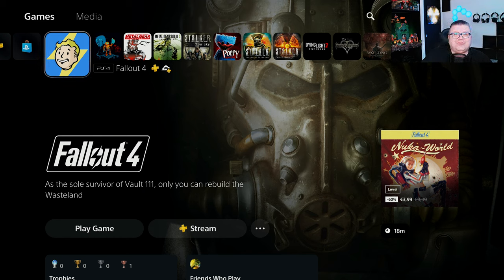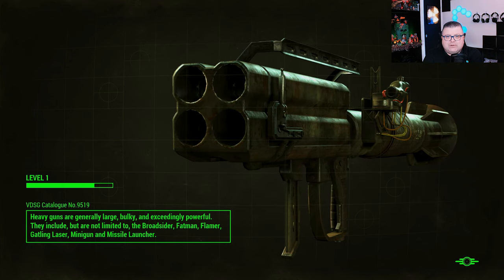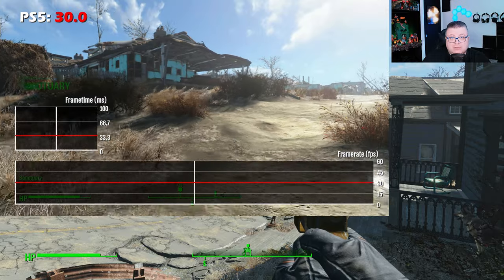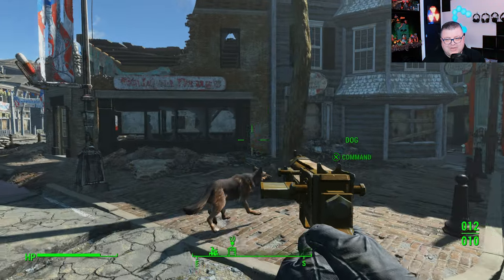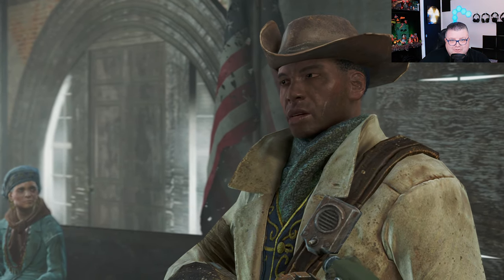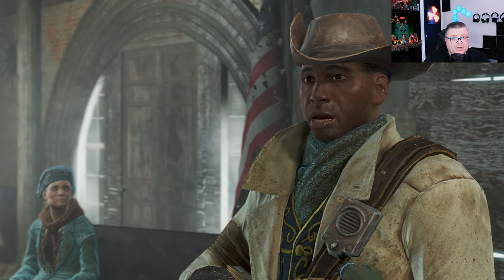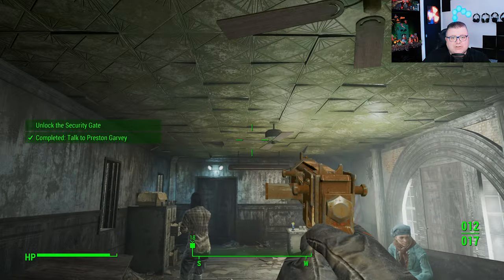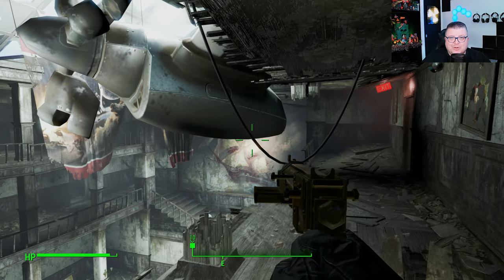PlayStation 5 | Fallout 4 | Graphics / Framerate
PC: MSI Raider GE68 HX 13V
Capture card: Avermedia live gamer 2.1 pro
Screen: amsung G5 32inch 1440p 144hz
Software: OBS
Playstation 5 digital
PS VR2

This channel is part of Youtube.com/Thexboxtester